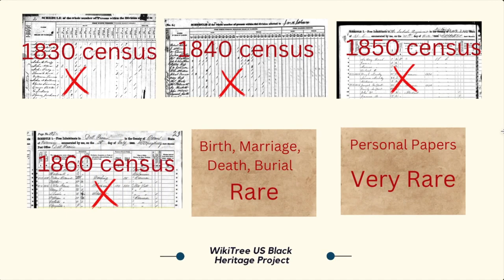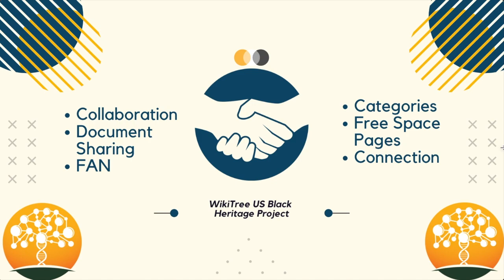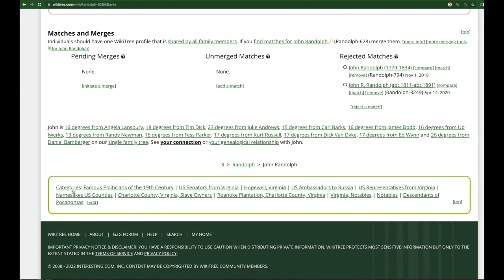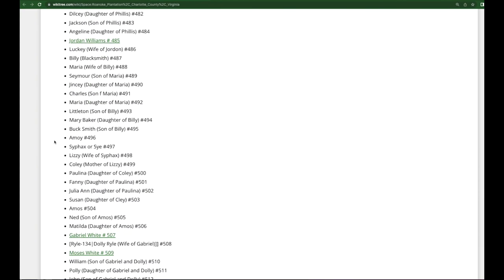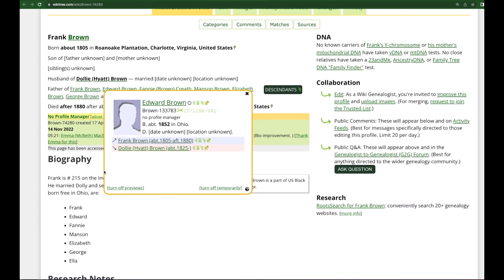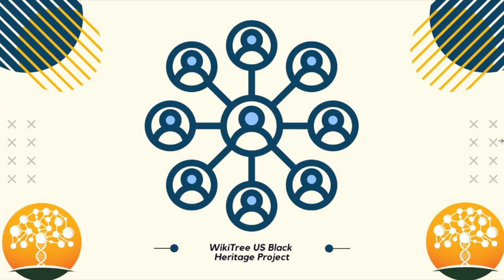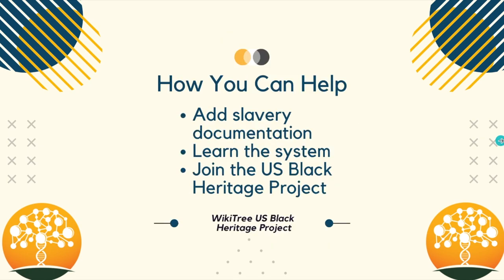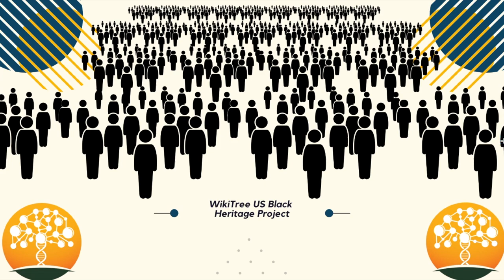WikiTree Heritage Exchange Video Series: #1 Intro to Heritage Exchange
Watch this video for an introduction to WikiTree's Heritage Exchange which is part of the US Black History Project on WikiTree. Find out how you can get involved!